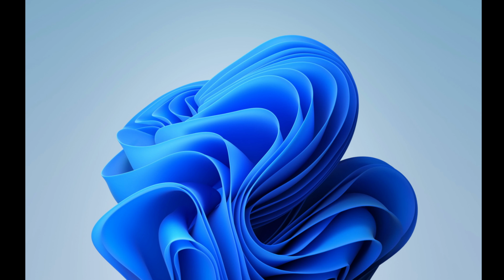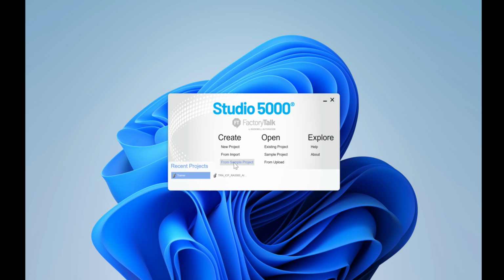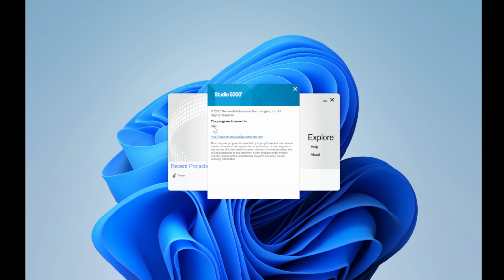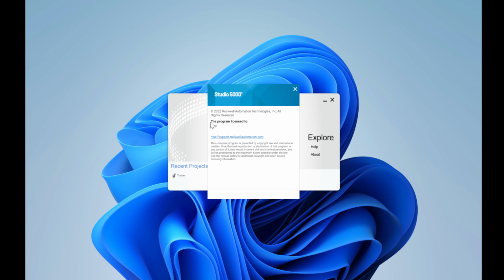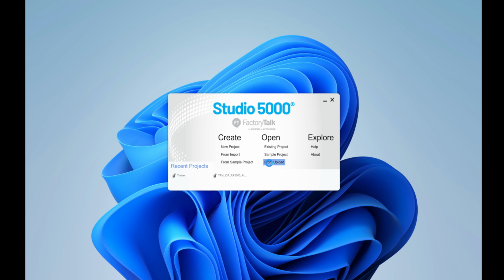B01. Getting Started with Studio 5000: An Overview for Beginners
This introductory video is for anyone looking to get started with Studio 5000 and is the first part of a series covering the fundamentals of this industry-standard software.

Video Description
Title: Getting Started with Studio 5000: An Overview for Beginners

Description Content:

In this video, we provide a detailed introduction to Studio 5000, the integrated engineering environment from Rockwell Automation. Whether you're new to industrial automation or just starting with Logix controllers, this overview will help you understand the core functions of the software.

What You'll Learn:

What is Studio 5000? [00:24]: A breakdown of the common environment used for designing and customizing automation systems, including layouts, runtime applications, and visualization (HMIs and servers).

Launching the Application [01:29]: A step-by-step look at the Studio 5000 Launcher, which is the main startup screen for creating, opening, and modifying projects.

Navigation Options [01:59]: We explore the Create, Open, and Explore menus, explaining how to start a new project from scratch or from an import.

Pro Tip: Uploading from a Controller [02:42]: Learn the most common way to get started when you're at a new plant without the original source files. We demonstrate how to identify your PLC by its IP address and perform a direct upload.